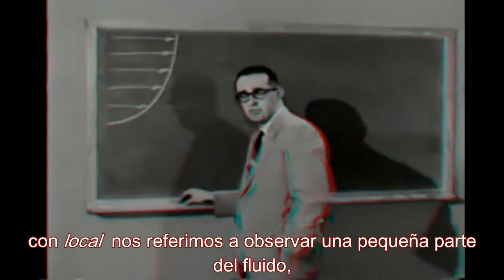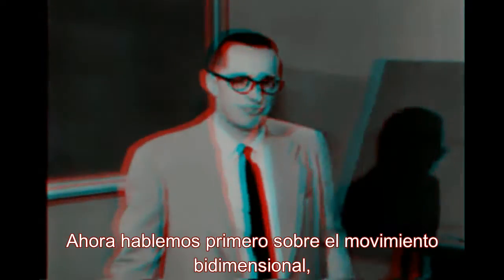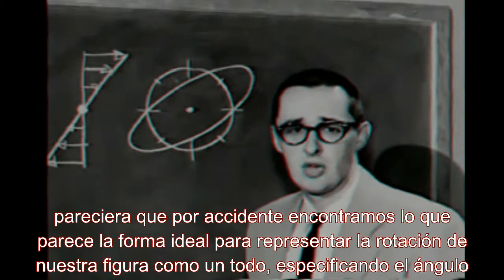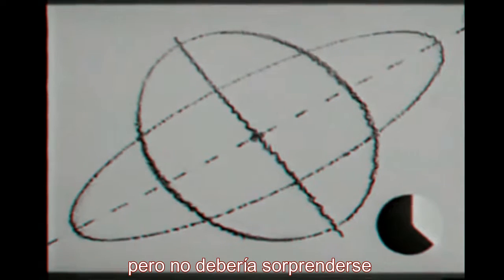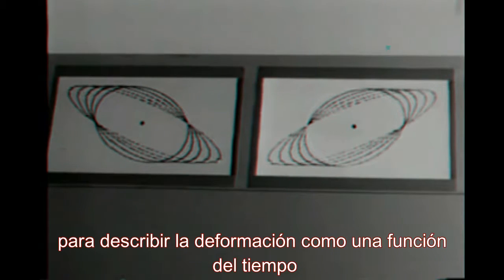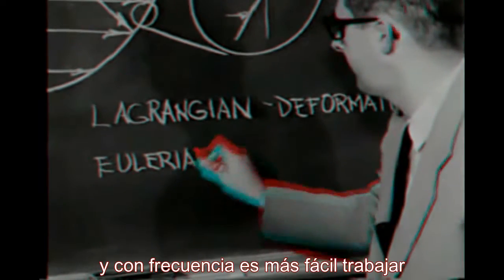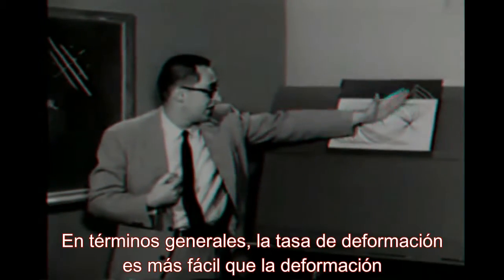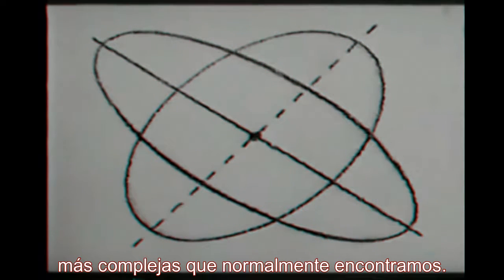Deformación de medio continuo